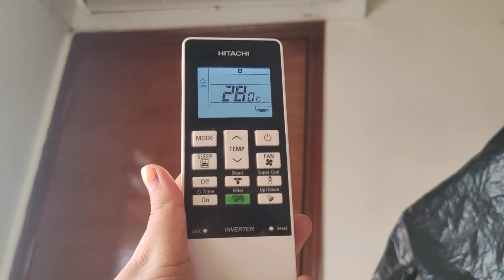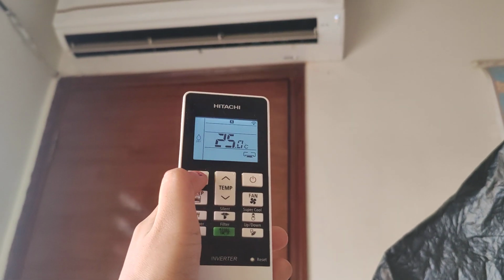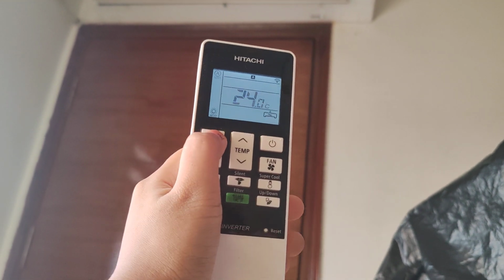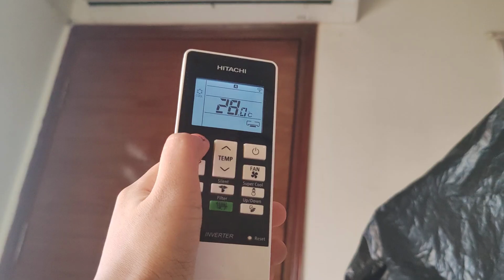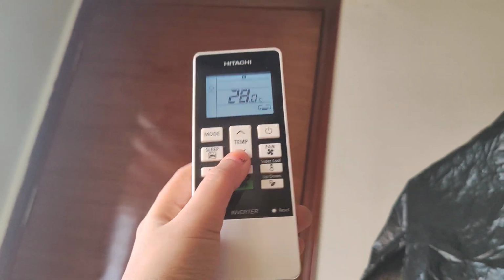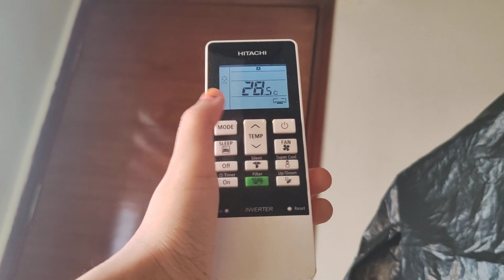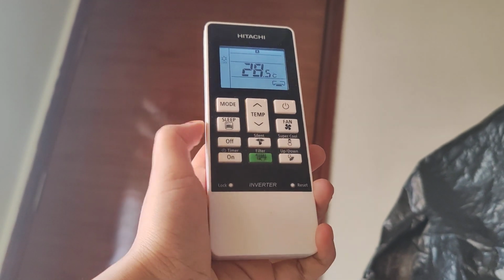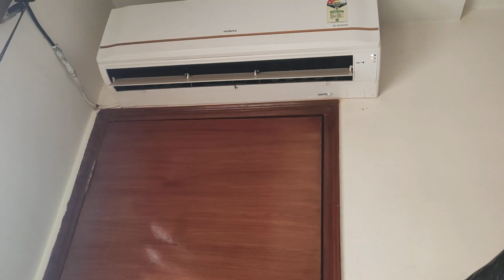How to Use AC Remote Control & Turn On Air Conditioner Fast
Learn how to turn on your AC (air conditioner) using the remote control in just a few simple steps! Whether you are using a split AC or a window unit, this quick beginner-friendly tutorial shows you how to power on your air conditioner and adjust the basic settings.

📌 TIMESTAMPS:
0:00 - Introduction
0:15 - How to Power On the AC Remote
0:35 - Turning On the Air Conditioner
1:00 - Basic Temperature & Mode Settings
1:15 - Wrap Up